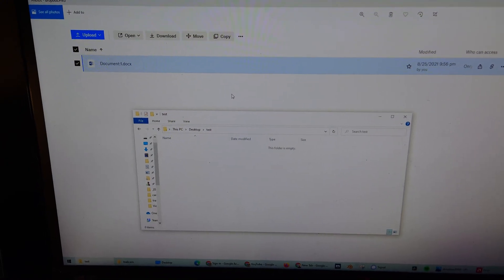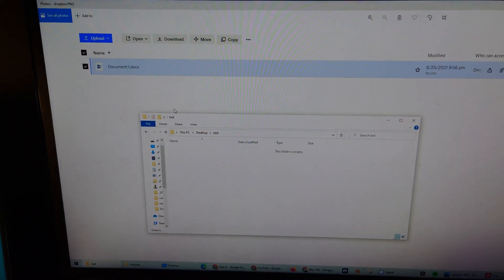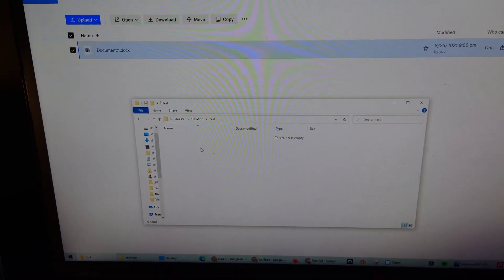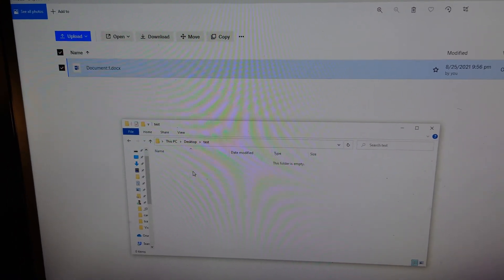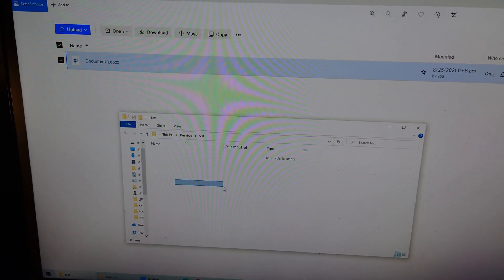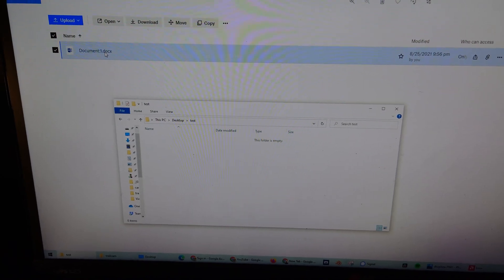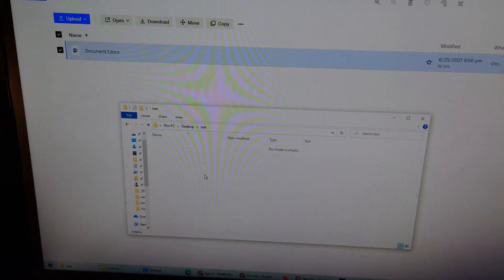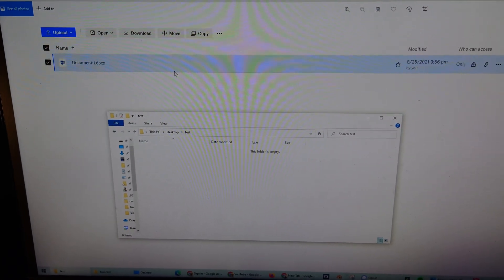Dropbox Business certain file or folder not syncing - fix - how-to - common sync issue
If you have a specific file or folder that is refusing to sync, this may be the reason.

Always check file names. Mac / Linux support more character types in file names then Windows does. Sometimes the only issue is the way the file or folder is named.

mac dropbox vs windows dropbox error